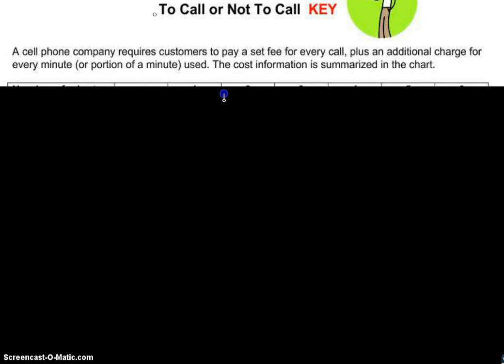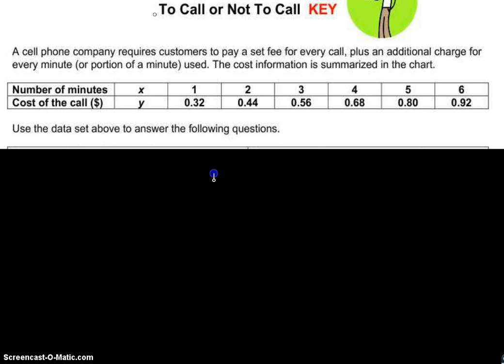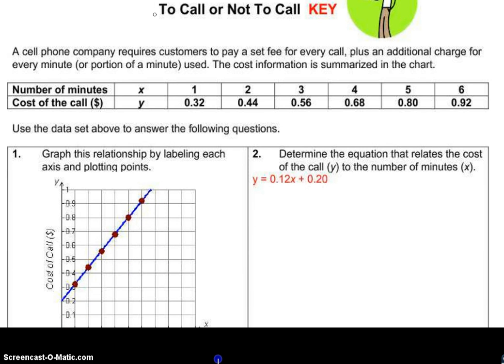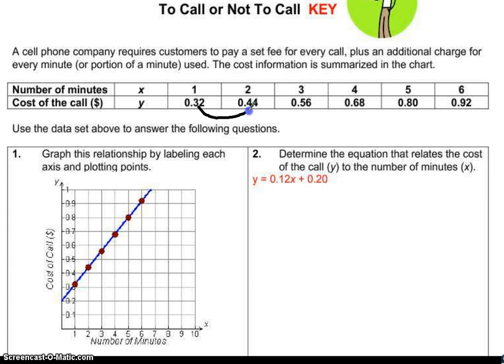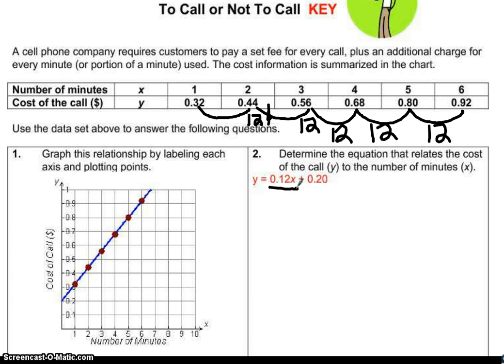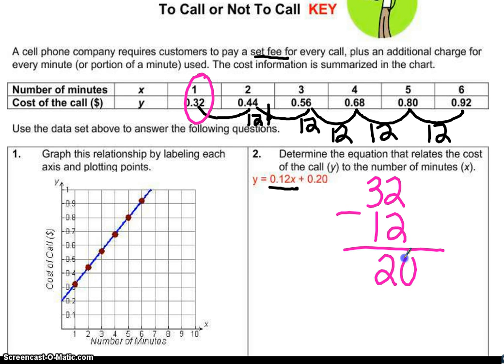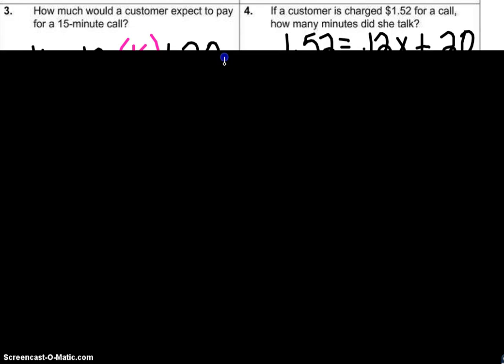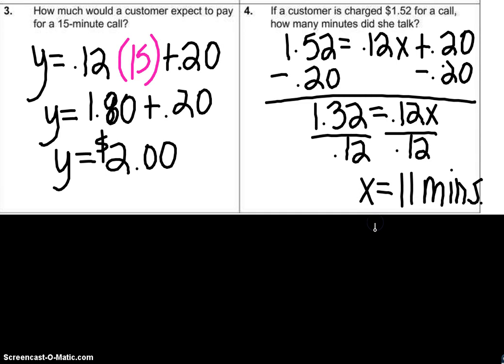Norman-To call or not to call